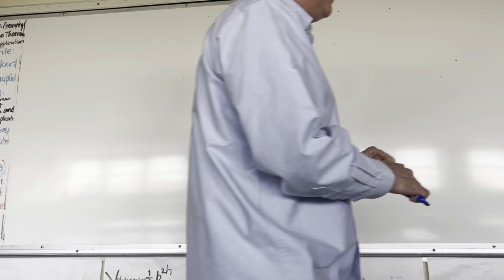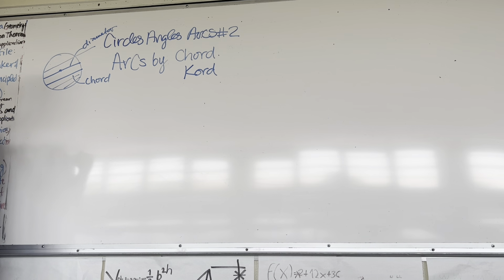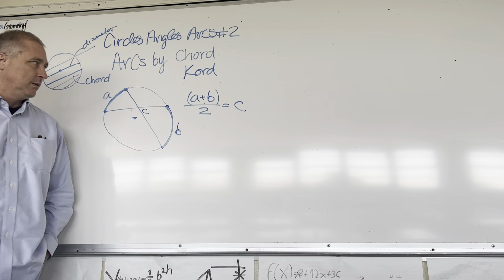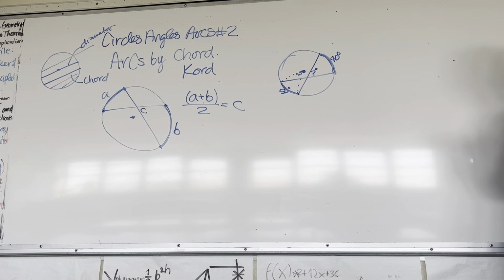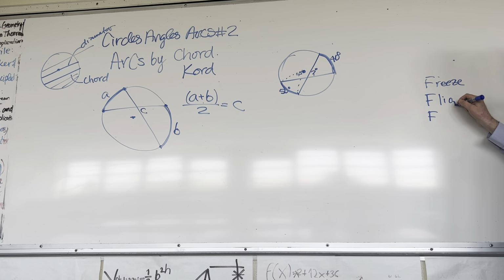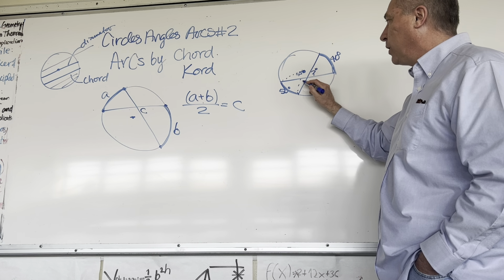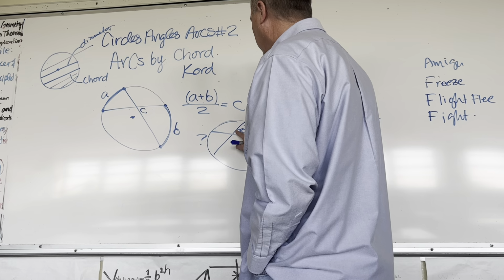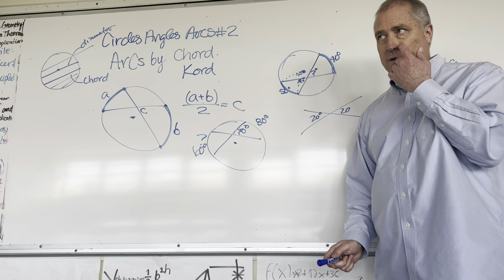Circles Angles Arcs 02 Arcs By Chord